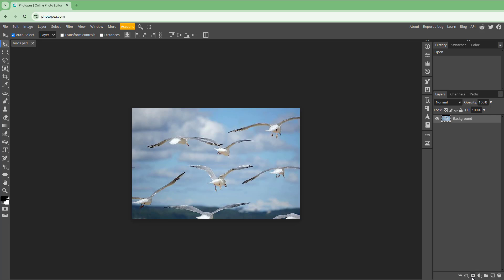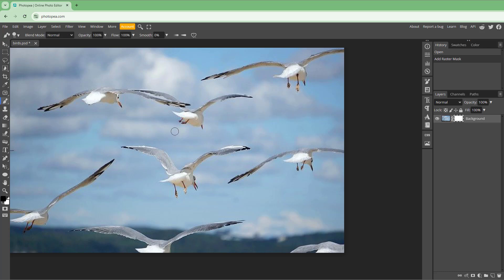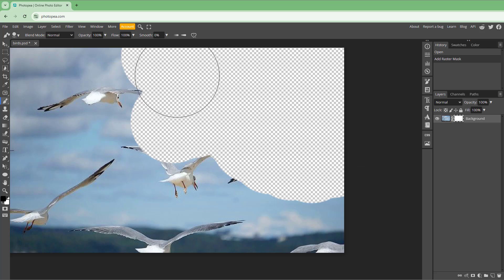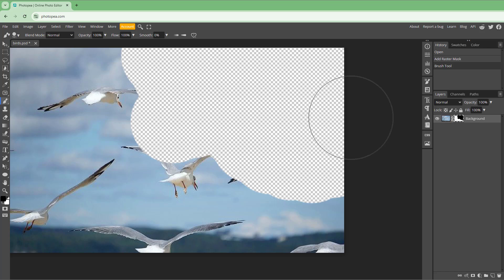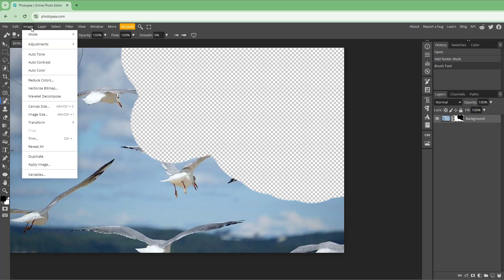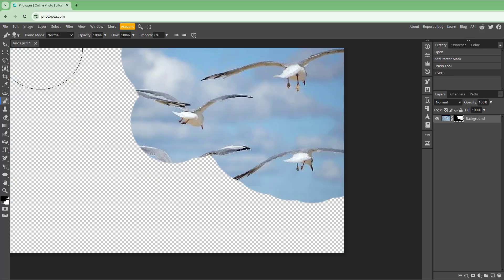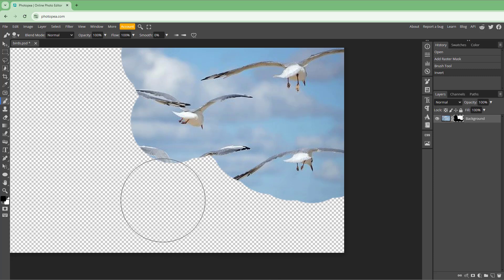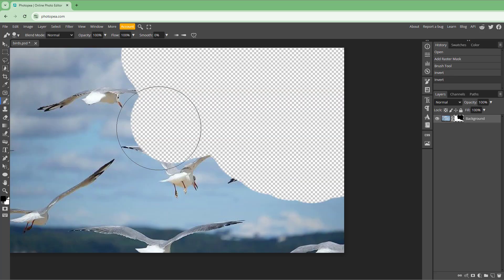Photopea - Lesson 73 - Invert Mask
In this tutorial, we will be discussing about Invert Mask in Photopea